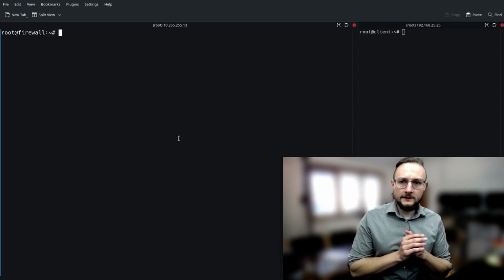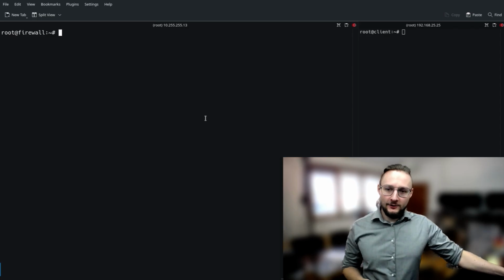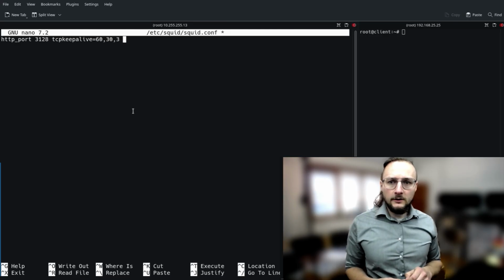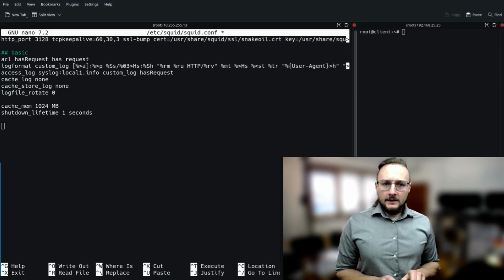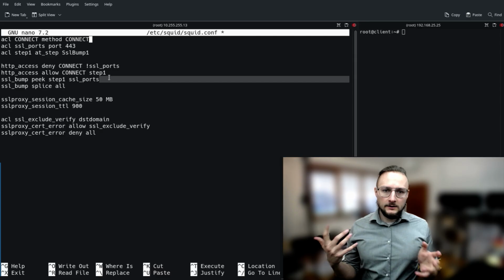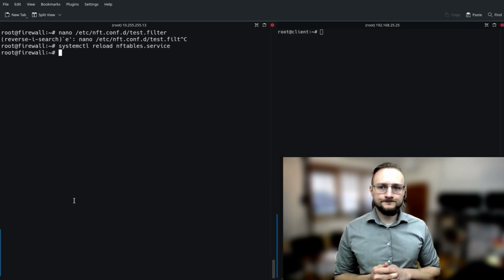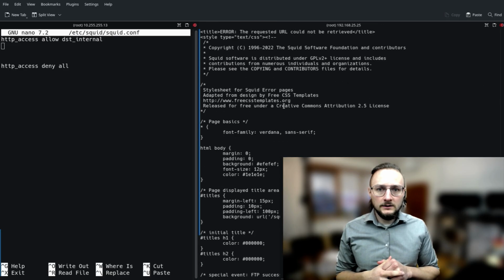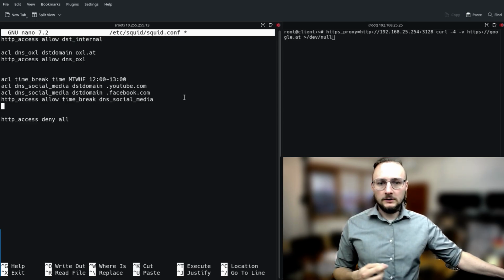Squid Proxy to filter Web-Traffic | Linux Network Security (EN Part 1)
To filter HTTP and HTTPS network traffic and secure networks.

Chapters:
00:00 Intro
01:55 Installation
03:03 Service
05:28 Validation
06:25 Preparations
07:40 Configuration
08:20 HTTP Listener
09:55 Logging
12:30 Security Hardening
14:25 TLS / HTTPS
16:55 Filter-Rules / ACLs
18:25 Firewall Config
19:25 Connection Testing
21:25 Restrict Filters
22:35 Error Templates
23:35 Allow by Domain
25:30 ACL Example
26:30 Outro